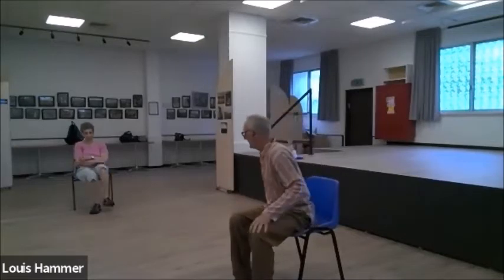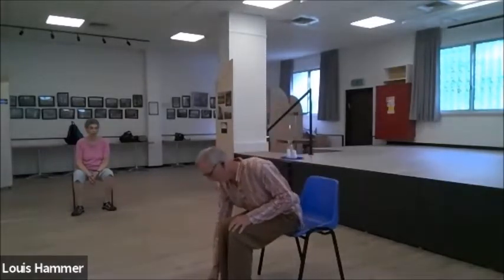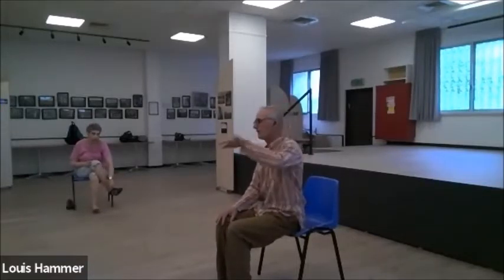Bone, Root and Kidney Breathing warmup Zoom class Nov 1 2021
The method of breathing helps build a basis of Qi in our body starting by filling the lower Dantien. We will learn here to bring in Qi first through our bones then starting in our roots up through all our limbs and body sections and then sending it through our Kidneys. These paths will be the basis of our breathing in additions exercises in videos to follow.